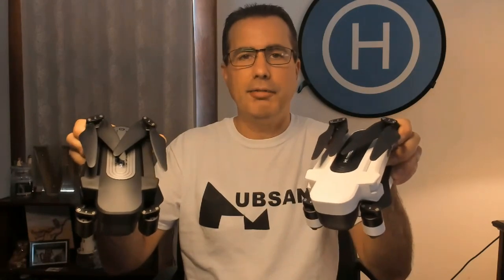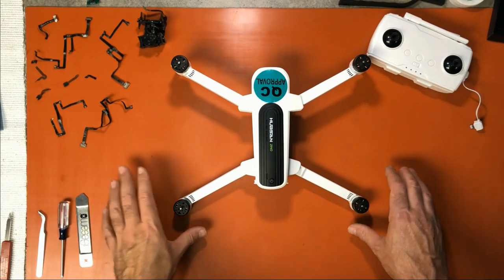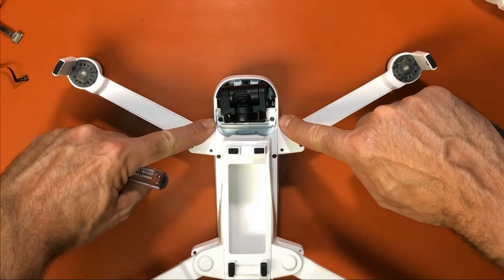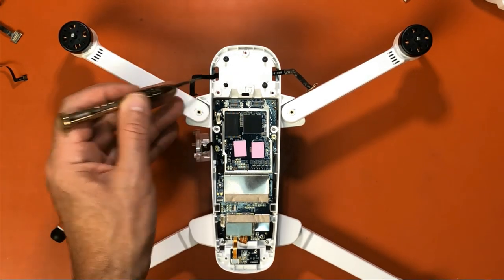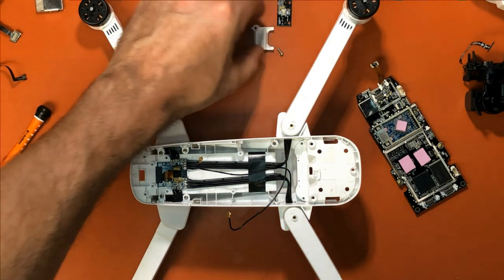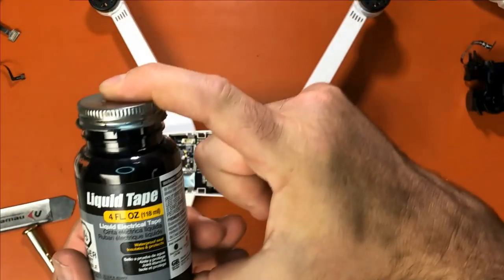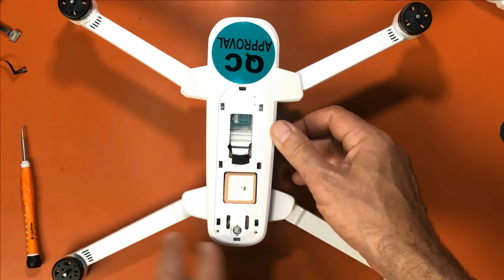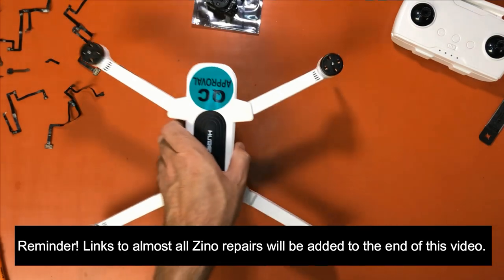HUBSAN ZINO - HOW TO TAKE IT APART & FIX ALMOST ANYTHING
4 VIDEOS ARE IN THE END SCREEN OF THIS VIDEO. CLICK MY VIDEOS TAB TO SEE EVERYTHING FOR THE ZINO. THANKS
I HAVE ALMOST COVERED EVERY FIX OR TUTORIAL. THIS VIDEO WILL HELP YOU AND LINK YOU TO MOST OF THE VIDEOS TO HELP YOU.